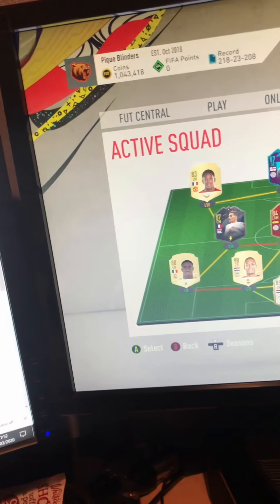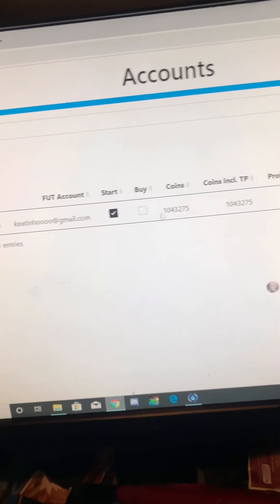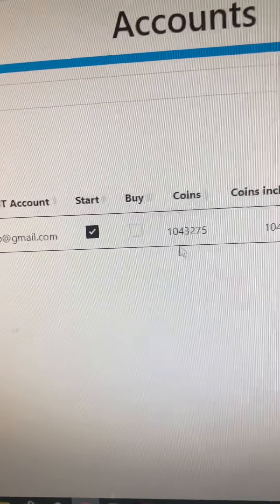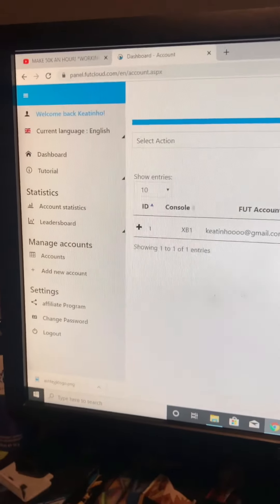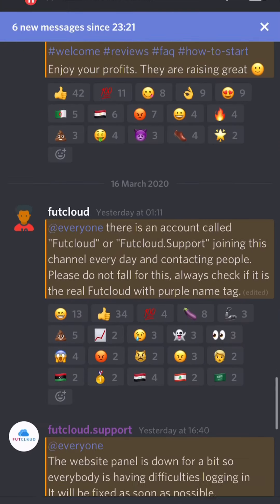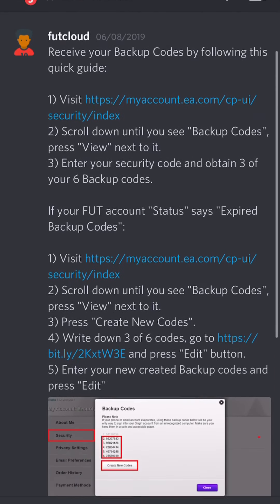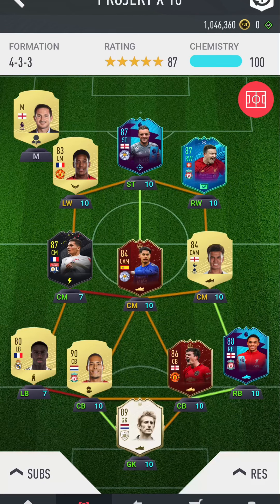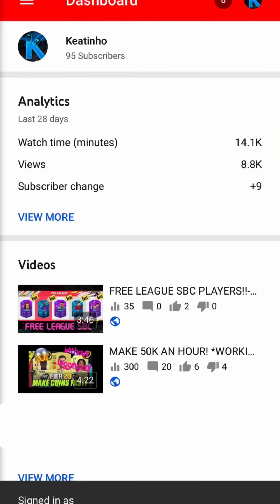HOW TO MAKE UNLIMITED FIFA COINS FREE!!!! FIFA 20 COIN GLITCH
So this video is how the website FUT Cloud, which is a free service, works to make you coins on your fifa account with only the click of ONE button!
This is essentially a method of making unlimited fifa coins for completely free which you can then sell to make free cash or keep too build insane ultimate teams!
FREE FIFA COINS
FIFA 20
FIFA COIN GLITCH
FUT COIN GENERATORY
FUT
FREE MONEY
FREE CASH